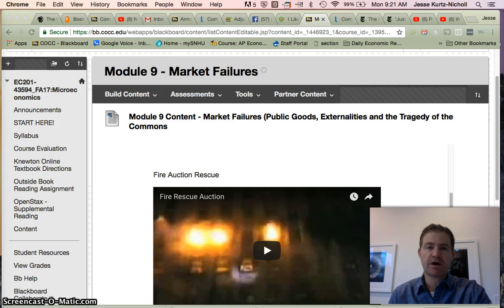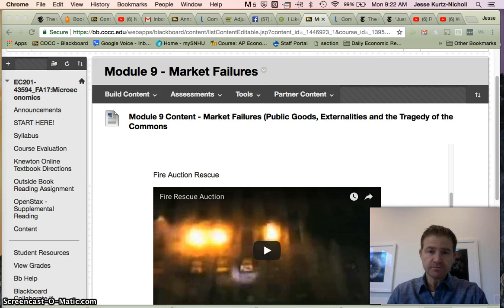Micro Module 9 general